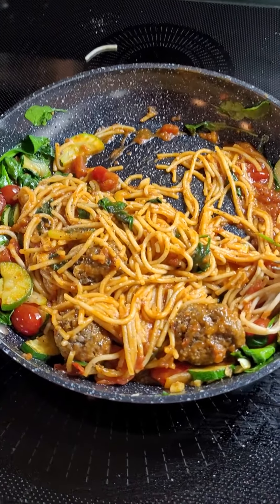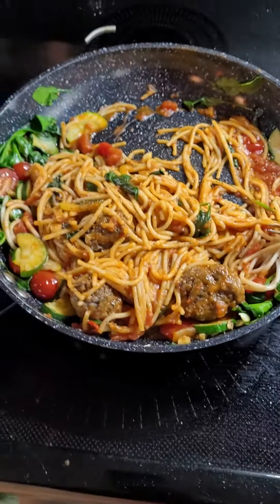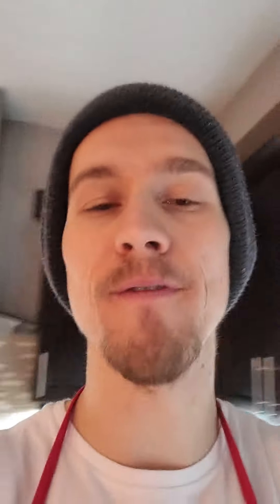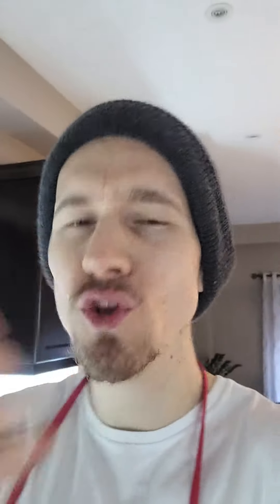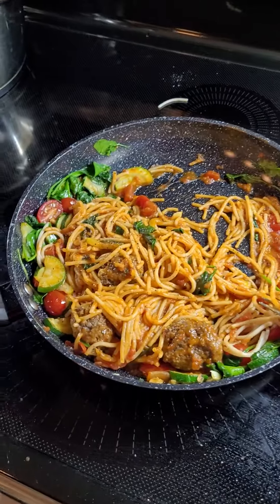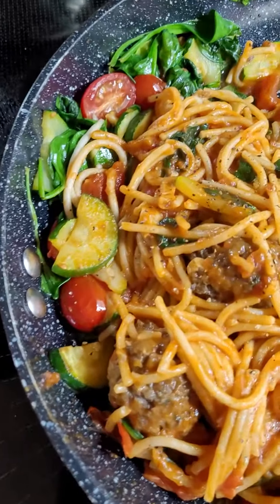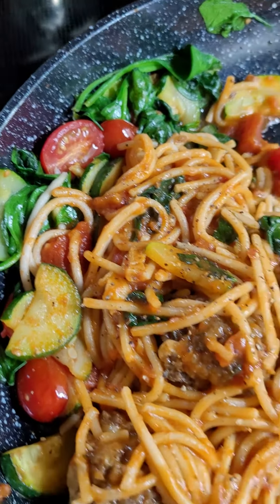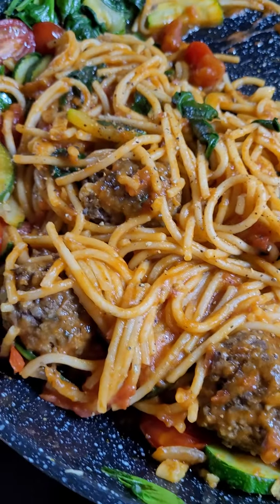Spaghetti And MEAT BALL!